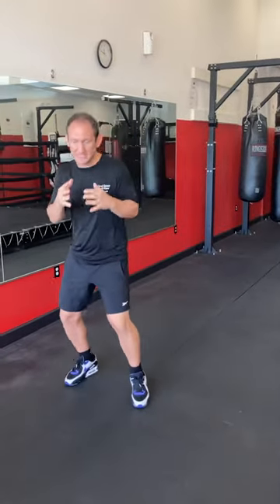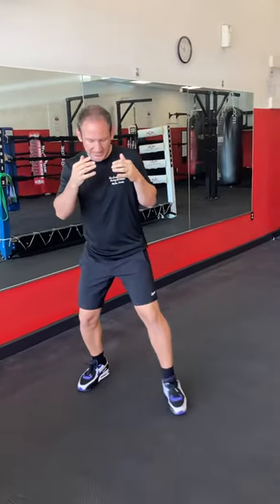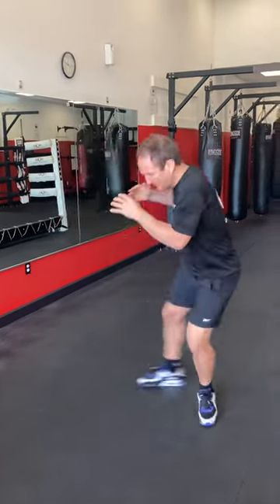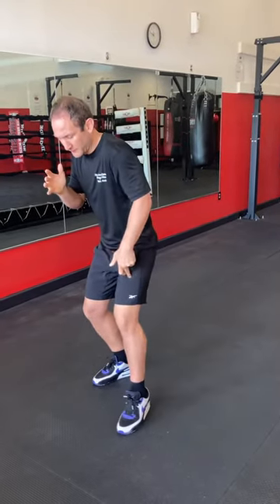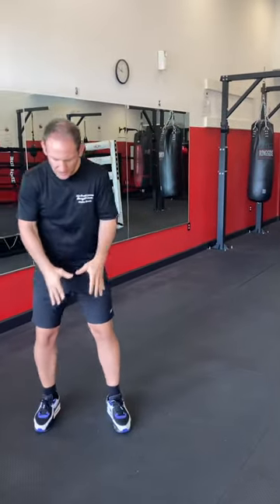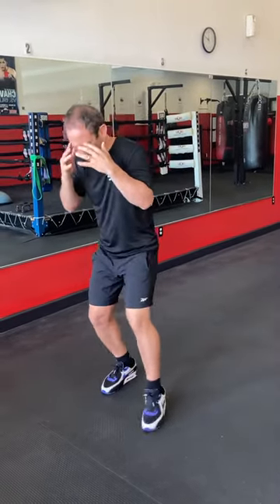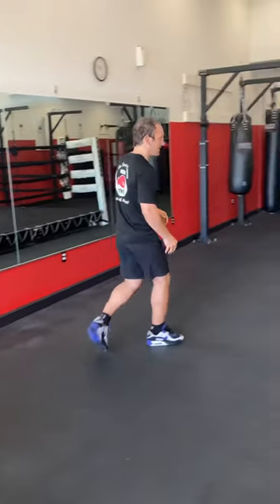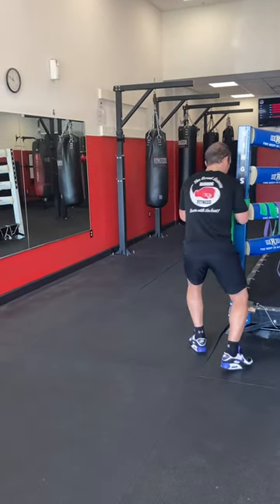Boxing Pivots- How to pivot to the right and to the left (based on right handed fighters).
This video shows how to accomplish basic pivots to the right and to the left while boxing. It details situations in the boxing ring where boxers would want to utilize a pivot to the right or a pivot to the left. Whether looking for a striking opportunity or looking to get out of the way defensively, pivots can be used to accomplish your goals.